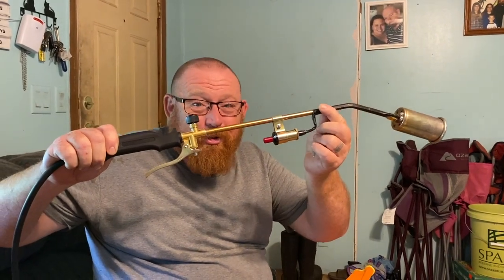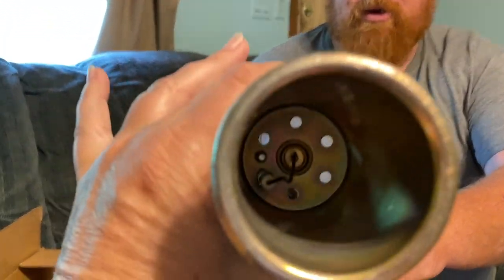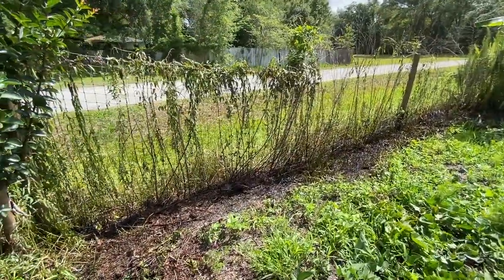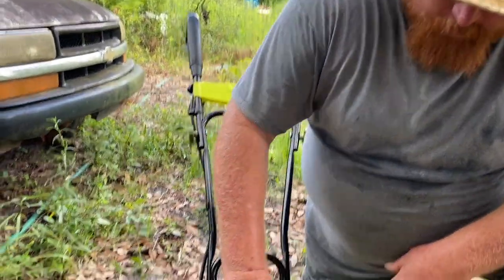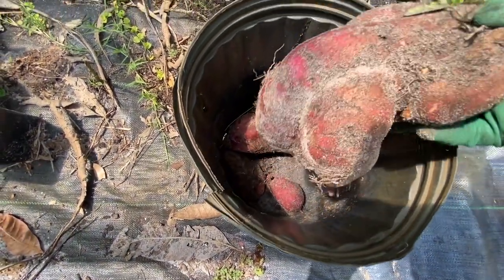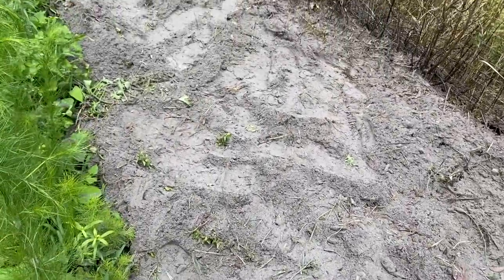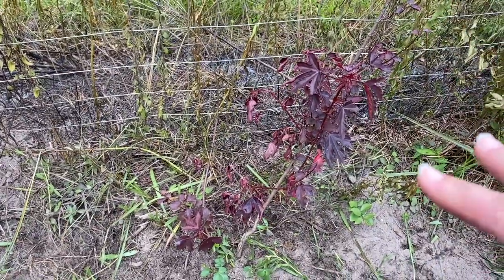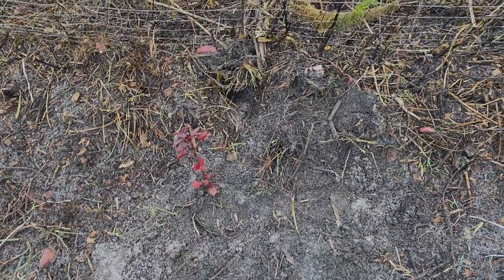Fire, Till, and Chill......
It was time, we have become so over run by vines and weeds that we can not keep up. It's Florida rainy season and every thing grows fast!! So we bought a fire torch to burn the weeds with and an electric tiller. Donto likes the burn torch too much.

Propane Torch Weed Burner
Sun Joe Tiller

Animal Stuff:
Chicken Plucker

Plucker Kit:
Drill Plucker
Turkey Shrink Bags

Garden Tools:
Knife Set
Skinning Knife
Propane Torch Weed

Kombucha Supplies:
Brewing Kit

Other Stuff:
Weed Torch
Sun Joe Tiller